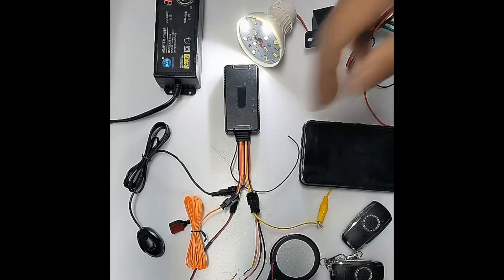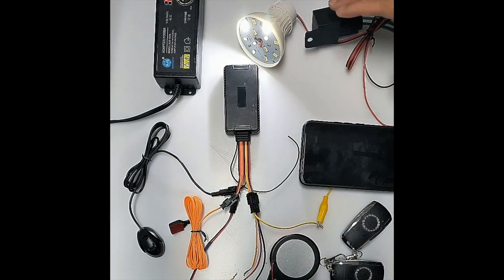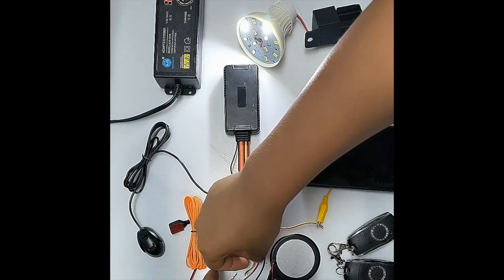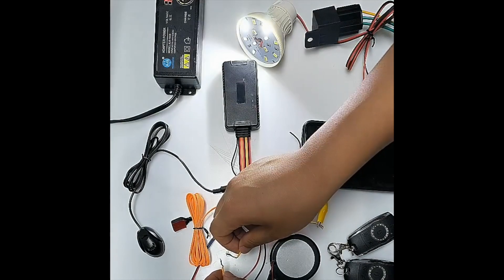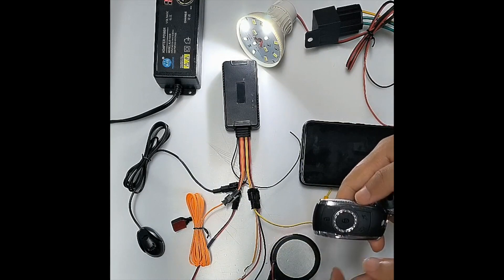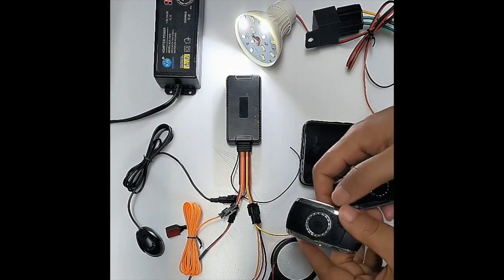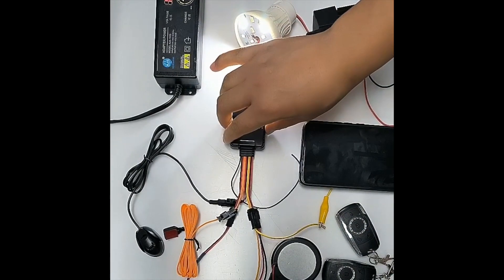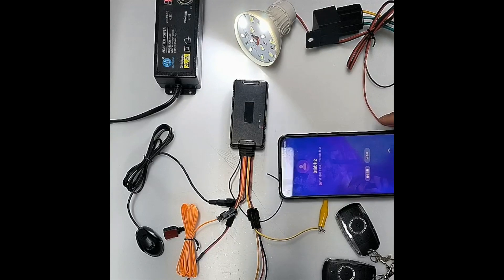4G+2G SIMCOM 7670SA GPS Tracker with Remote to Control Engine and Siren For Vehicle Antitheft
GT08L is a newly designed 4G GPS Tracker with SIMCOM7670SA module. It supports GT06, Tianhe and Jt808 protocol. It can work at any platform, like wialon, protrack, gpsos, etc.
Main Features:
1 4G GPS Tracker with SIMCOM7670SA module
2 Built-in high efficiency GPS antenna
3 Real time tracking by web and APP and SMS command
4 Remote engine cut of by connecting with relay. Cut off engine by SMS command or web or APP or Remote
5 Shock alarm. Built-in shock sensor to detect vibration, alarm can be sent by call and SMS.
6 Engine ON/OFF alarm. Engine status detection by connecting ACC wire, and alarm can be sent by SMS or Call when vehicle engine turns on and off.
7 Power tamper alarm. If device is removed from car battery or car battery is removed, GPS tracker shall call or send SMS to preset phone number.
8 Movement alarm. Set a circle to restrict vehicle movement. If vehicle moves out preset fence, GPS tracker shall call and send SMS alert.
9 SOS alarm, connecting emergency button, when it is pressed, GPS tracker shall call preset phone numbers and send location link by sms as well.
10 Sire alarm. by connecting with siren, when press remote or shock detected, siren will make loud alarm.
11 Voice monitoring. by connecting with microphone, we can monitor voice around the GPS tracker.
12 Reports: history report, mileage report, geo-fence, maintenace alert, power tamper alarm, sos alarm, alarm by email, admin account for software control,etc.